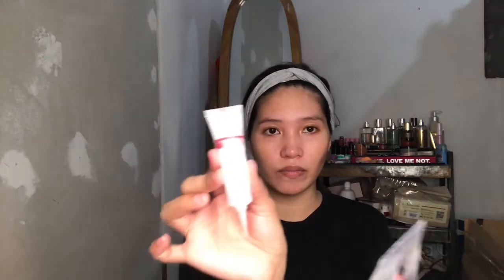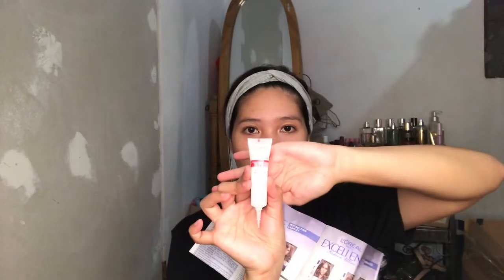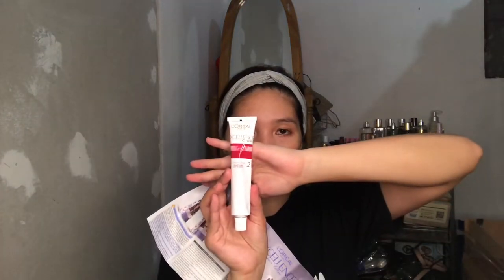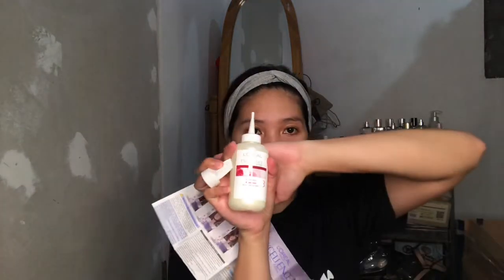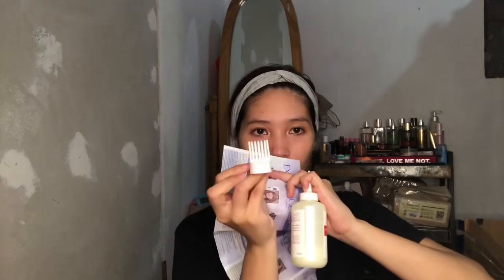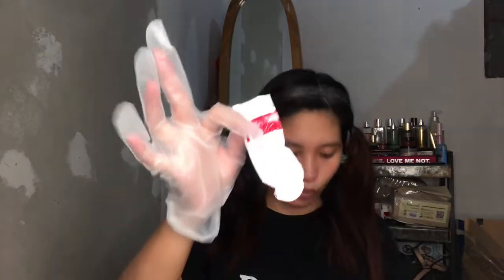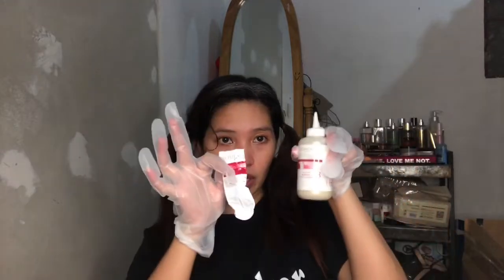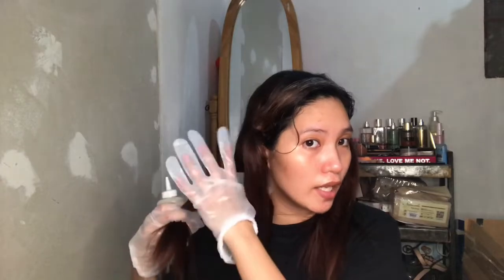First Vlog + First Time To Dye My Hair By Myself | Carmela Deveza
If you wanna know where I bought the product just click this

**This video is not sponsored and all opinions/statements are based on my own experience and may not be applicable to others.**